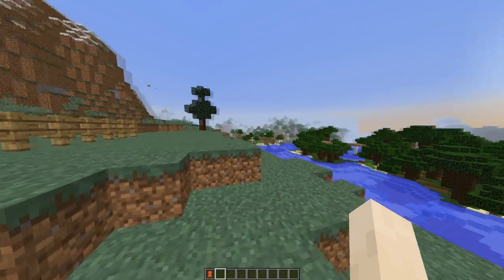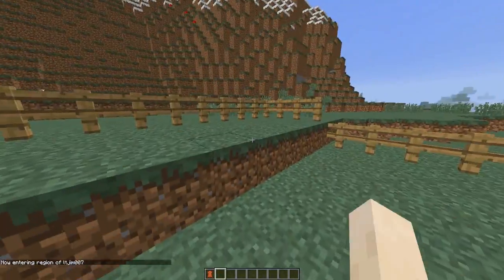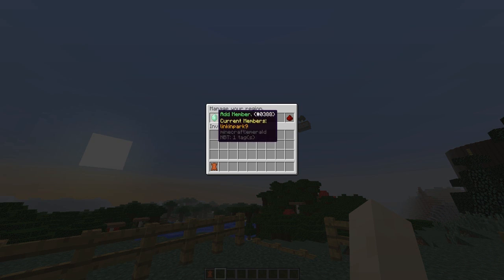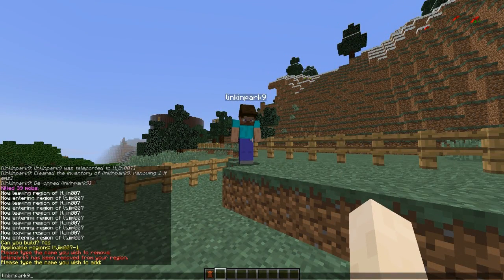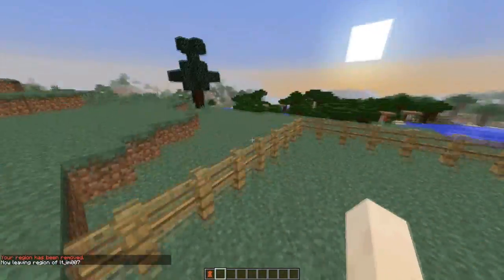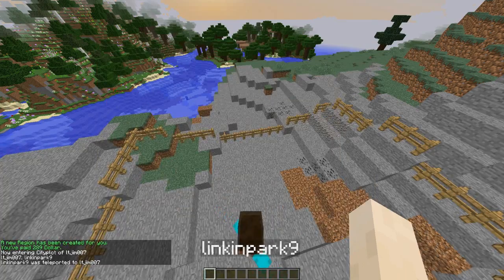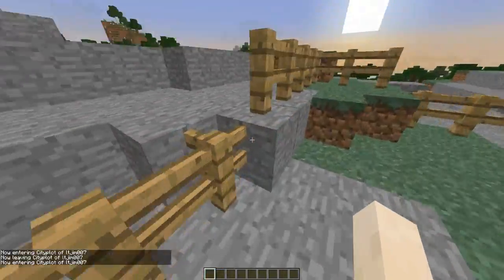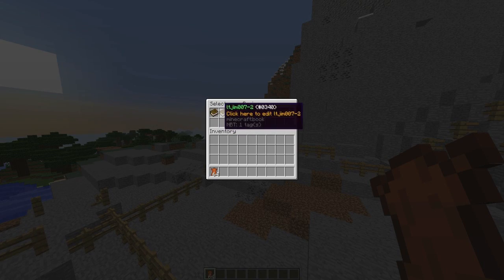Minecraft Bukkit Plugin - Region GUI - Tutorial